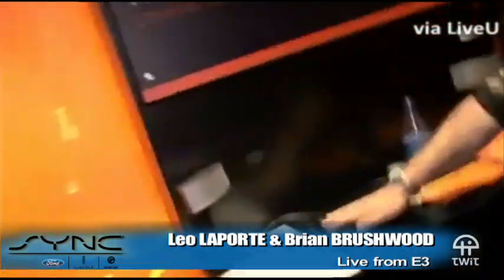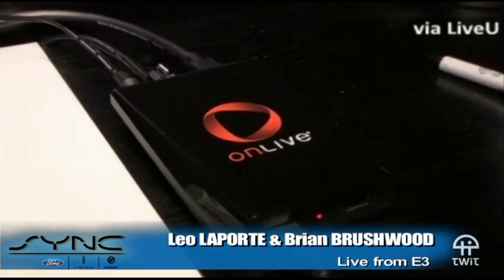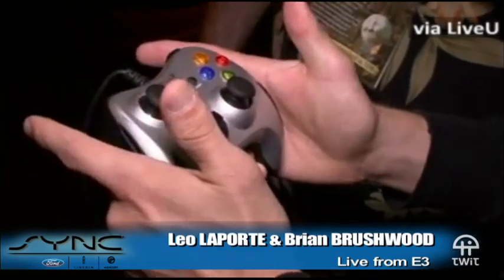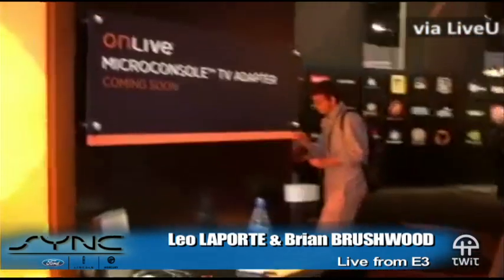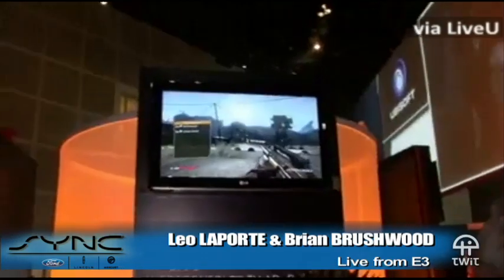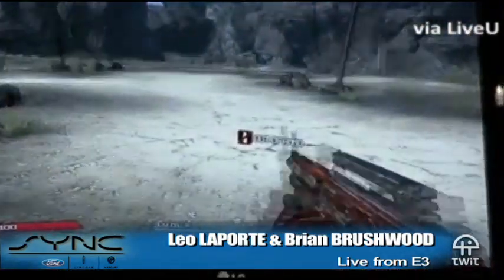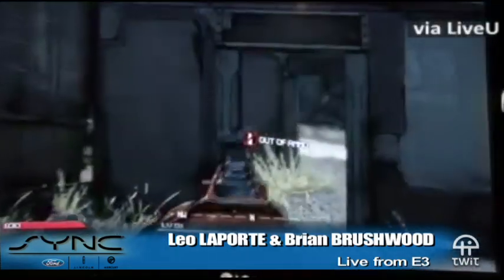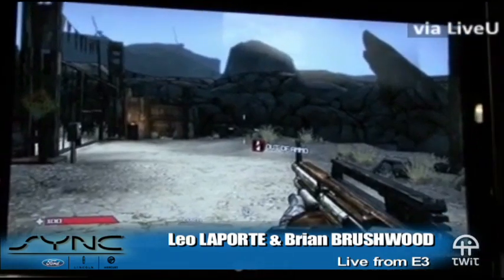TWiT Live E3 2010 Coverage: OnLive hands on review with Brian Brushwood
Brian Brushwood and Leo Laporte checks out OnLive's online gaming service. Does it really live up to the hype? Brian finds out.